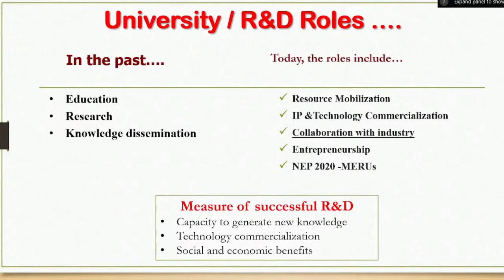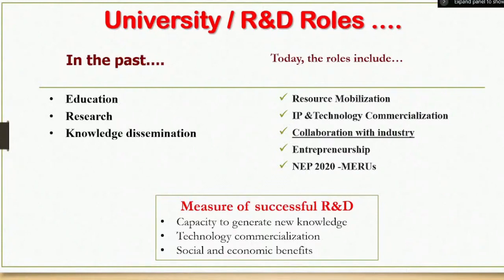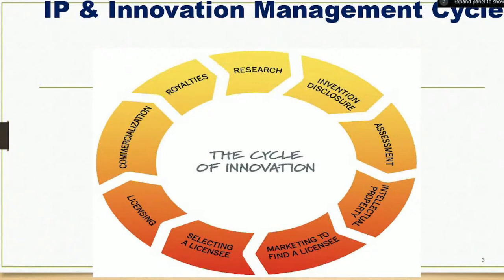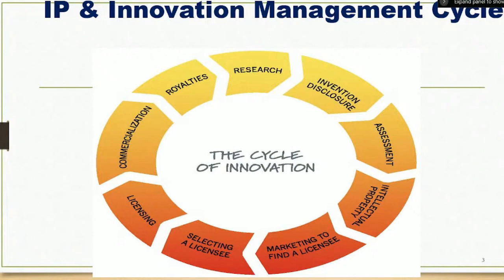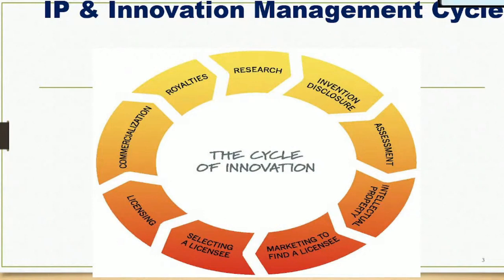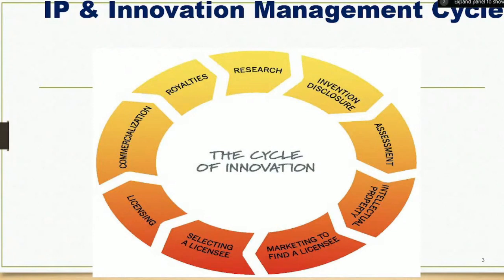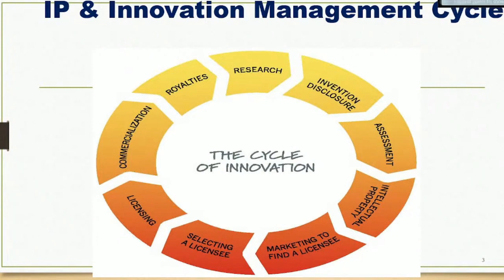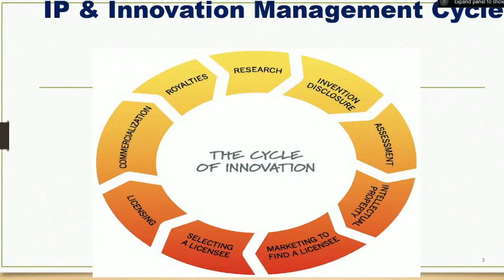ā hub Masterclass | Entrepreneurship and IP Management | 30th Jan, 2023